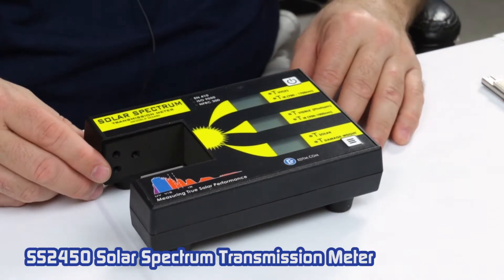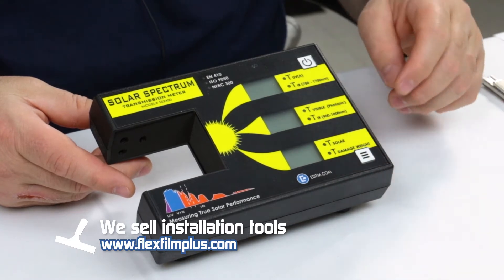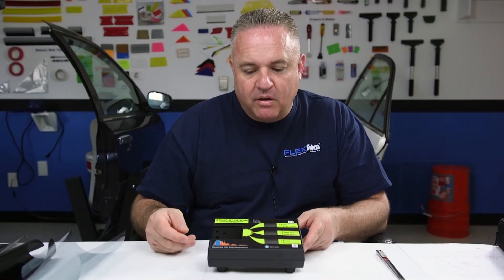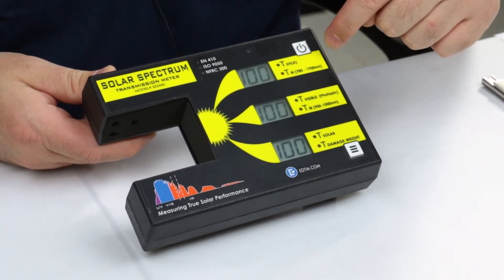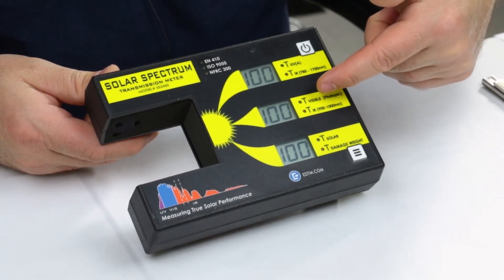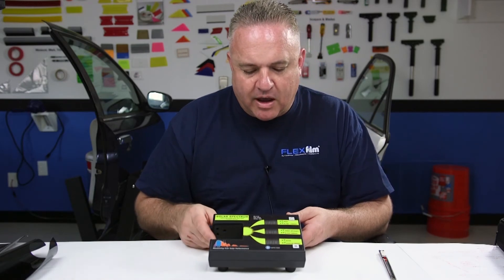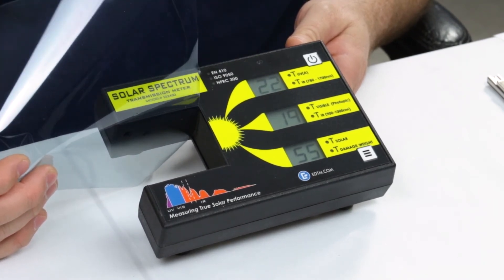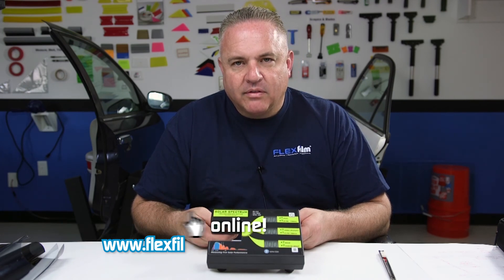Solar Spectrum Transmission Meter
Check out the SS2450 Solar Spectrum Transmission Meter on our